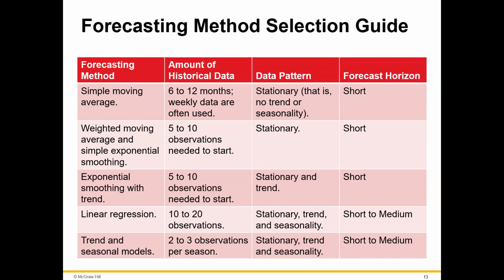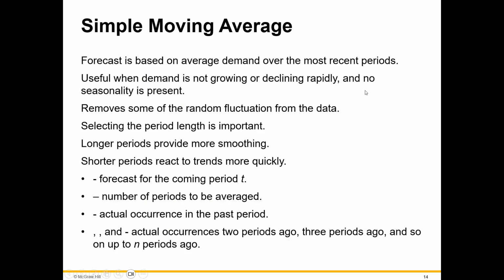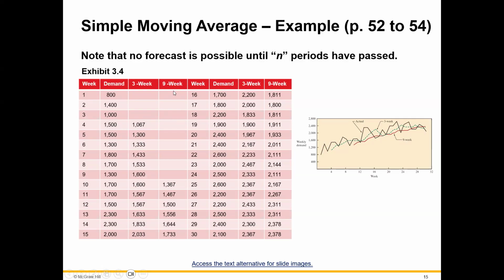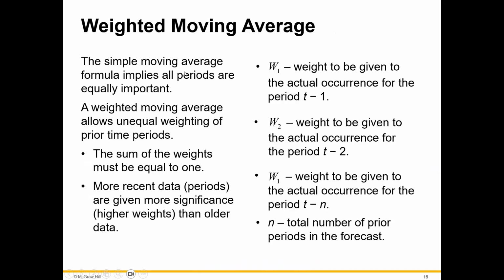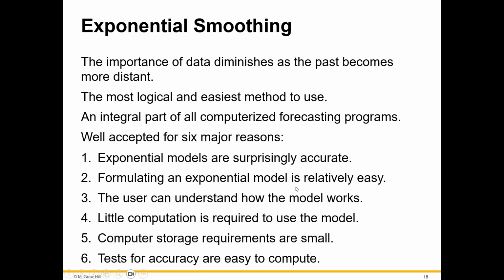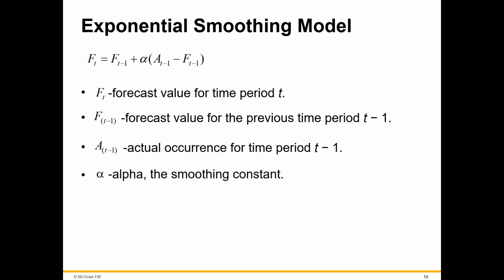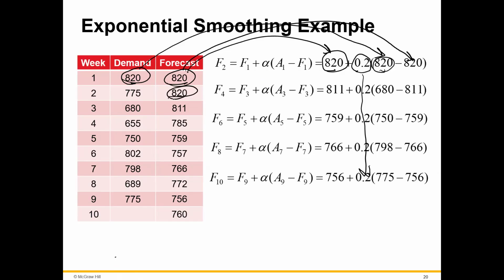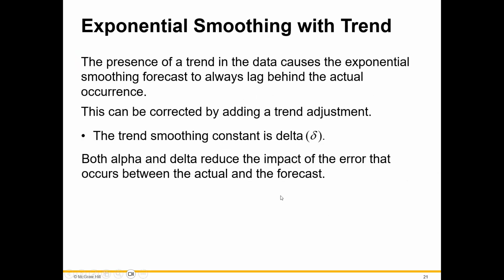Simple Exponential Smoothing - Conceptual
Provides conceptual background on forecasting techniques as well as a brief simple exponential smoothing example.